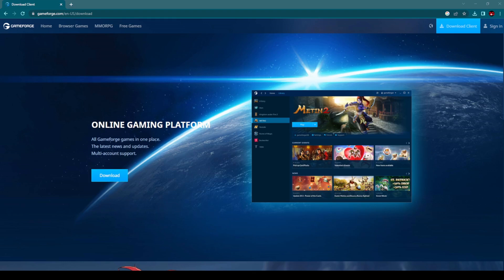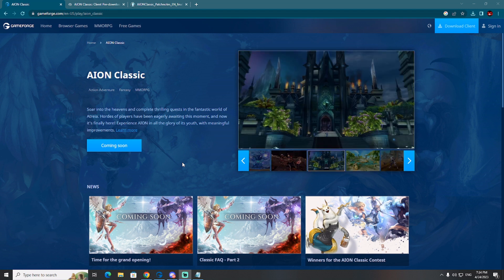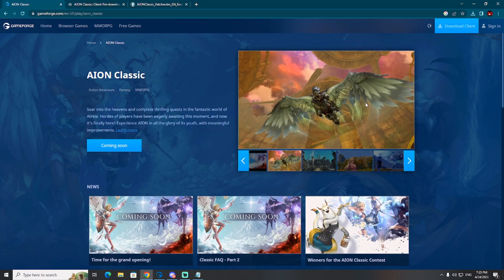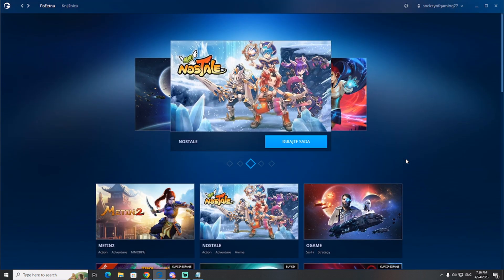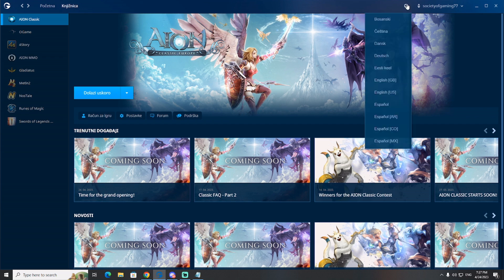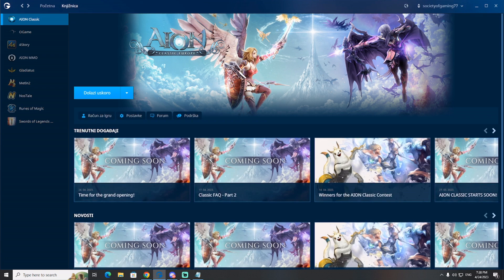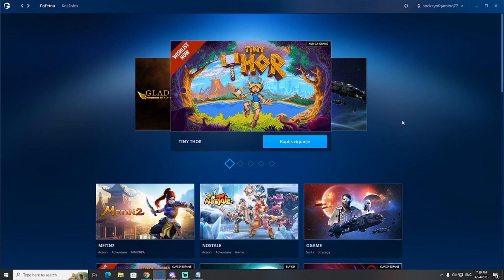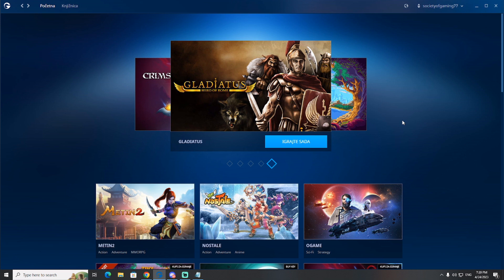Aion Classic EU HOW TO DOWNLOAD? - Release Time, Game Size and Gameforge Client Guide!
Big thank you for support to channel members:
67Naga
andrija koscina
Jan Moriss